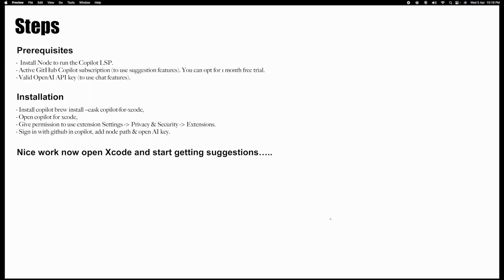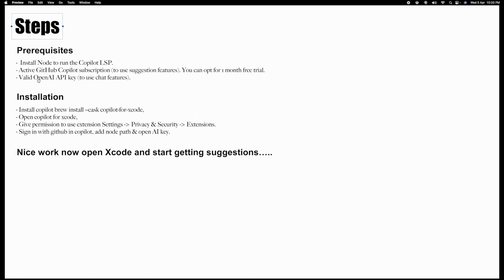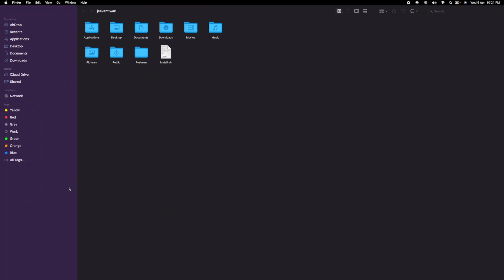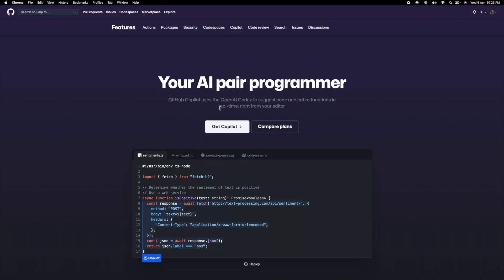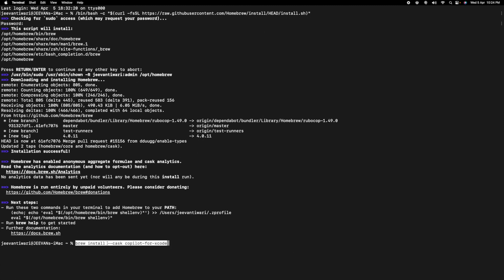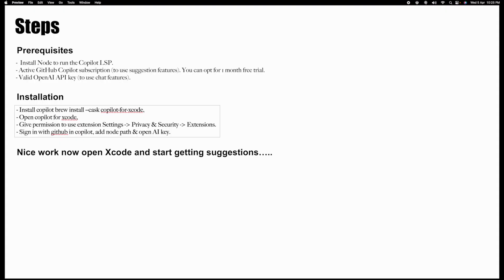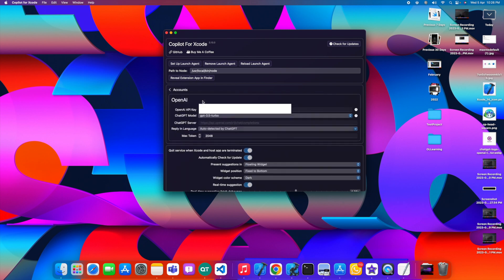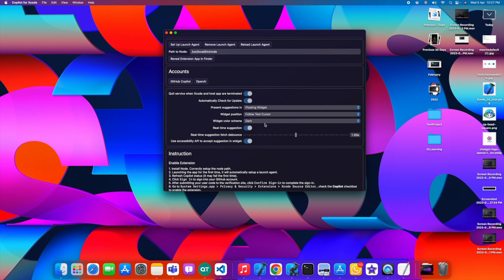Revolutionize Your iOS Development with GitHub Copilot Integration in Xcode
Revolutionize Your iOS Development with GitHub Copilot Integration in Xcode - Say goodbye to time-consuming coding tasks and hello to unparalleled code efficiency with GitHub Copilot's cutting-edge AI technology. This powerful coding tool offers intelligent suggestions, error correction, and code autocompletion to make coding faster and more accurate than ever before. In this video, we show you how to integrate GitHub Copilot into Xcode, allowing you to take advantage of its features to simplify and streamline your iOS development work.

We'll walk you through the process step by step, explaining how to get started with GitHub Copilot, set up the integration with Xcode, and use the tool to complete common coding tasks quickly and accurately. You'll see firsthand how GitHub Copilot can save you time and effort in your coding projects, and help you write higher quality code in less time.

Whether you're a seasoned iOS developer or just starting out, GitHub Copilot is a must-have tool that will transform the way you code. Join us in this video and discover how you can boost your productivity, write better code, and take your iOS development skills to the next level.